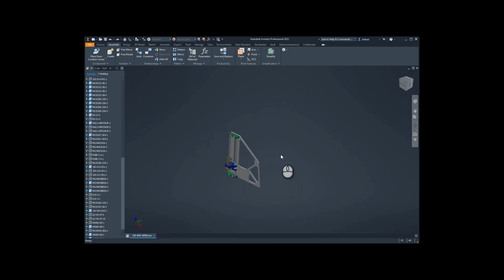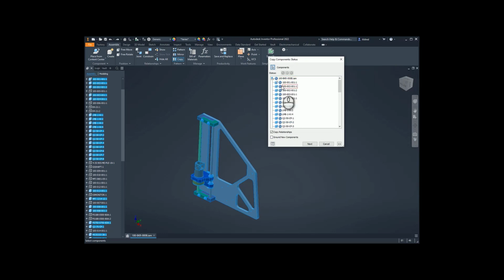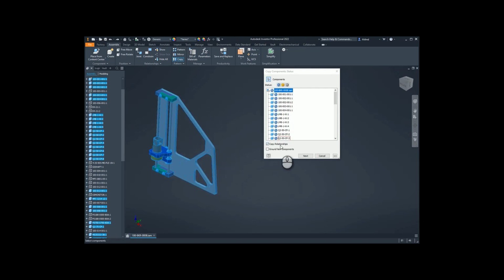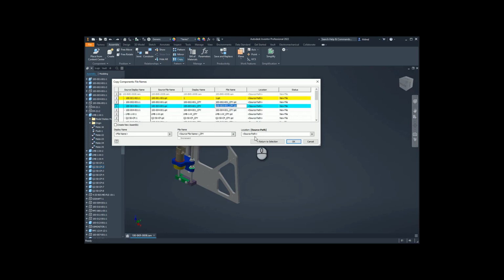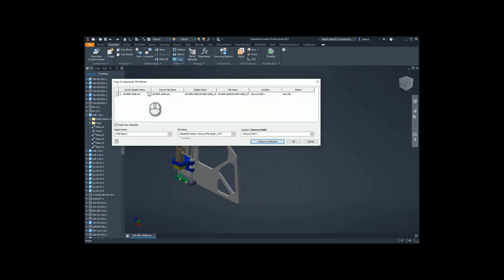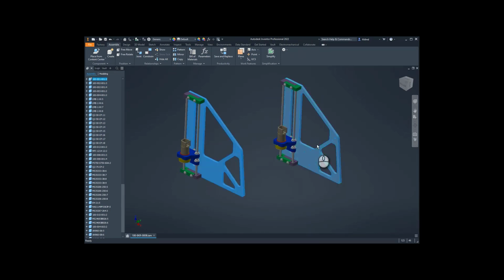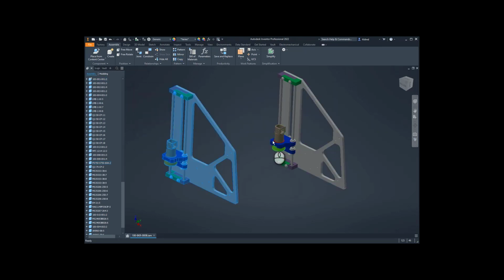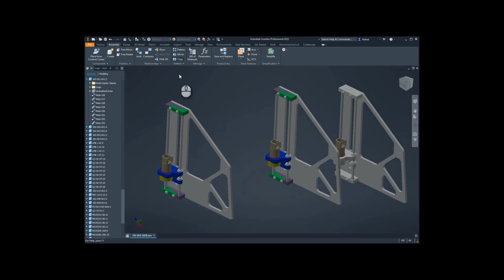Copy Tool in Inventor assembly